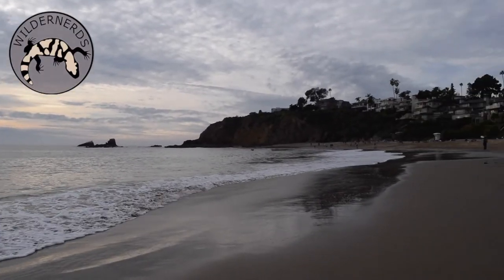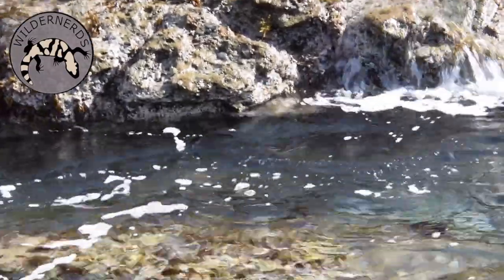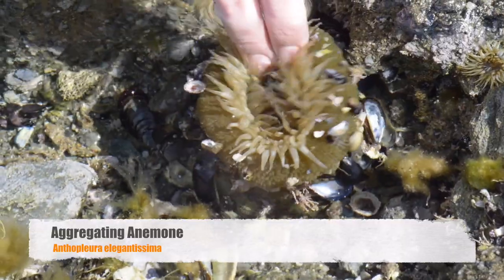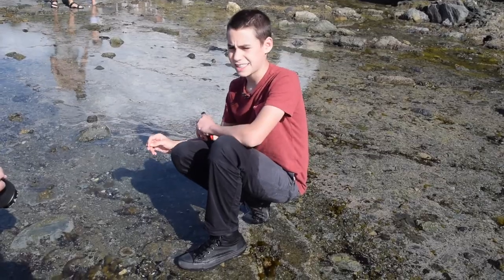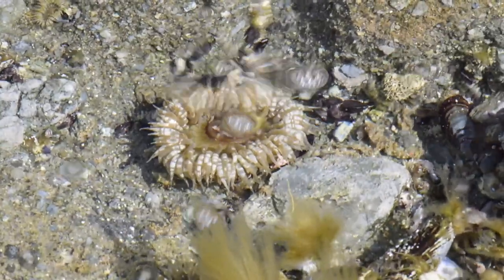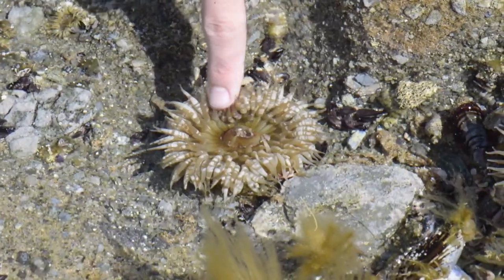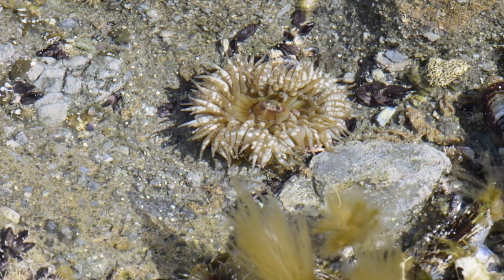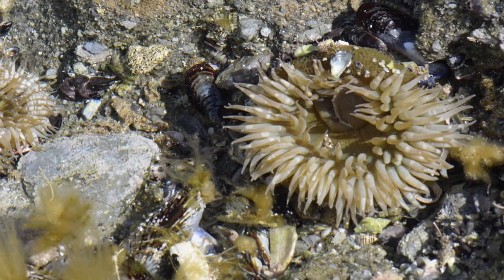Venomous Sea Anemone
We find an incredible venomous sea anemone in the tide pools